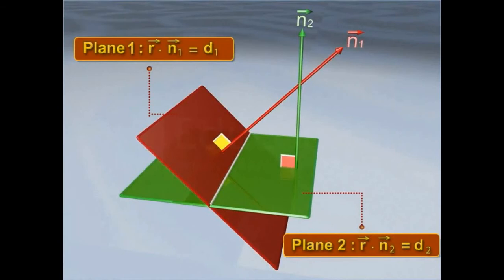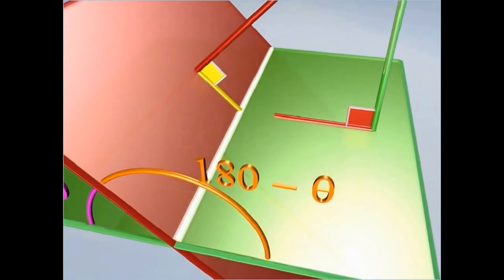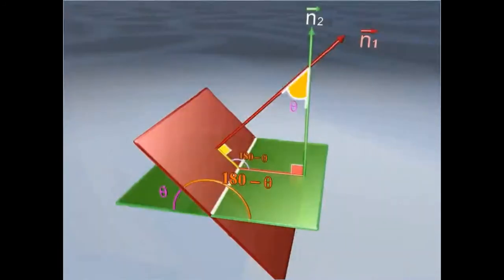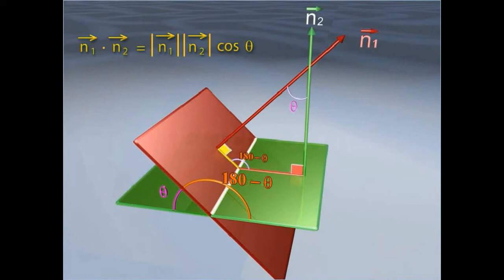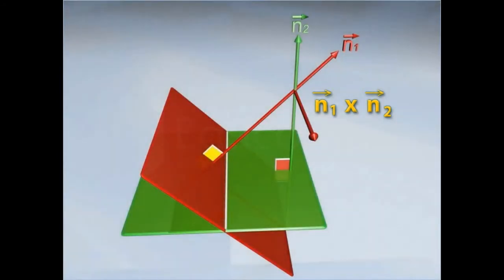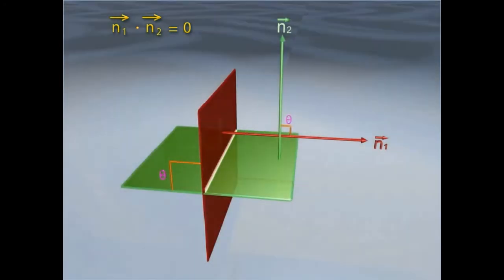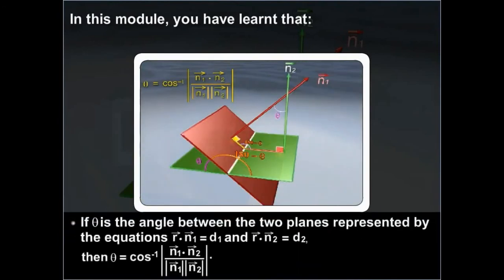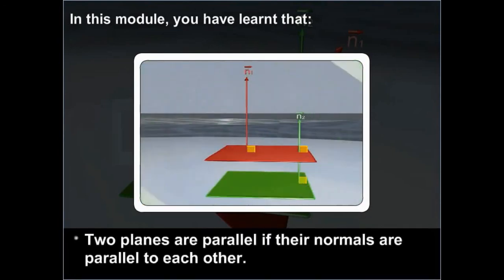3D#Maths#12th BOARD & JEE#THREE DIMENSONAL GEOMETRY@ Angle Between Two Planes